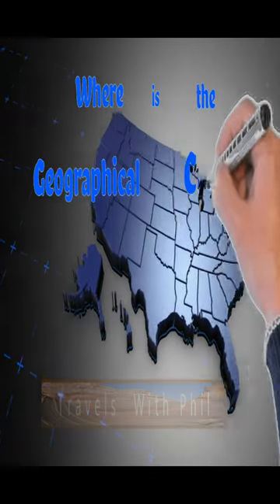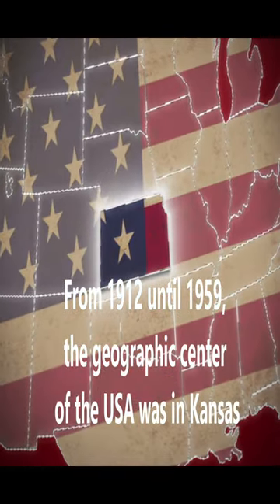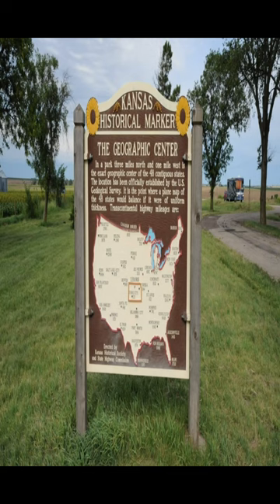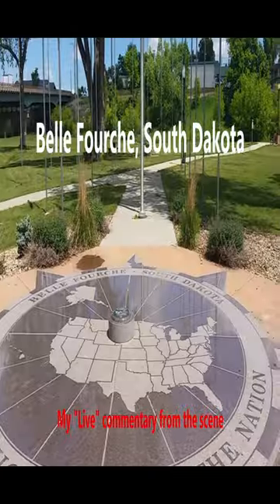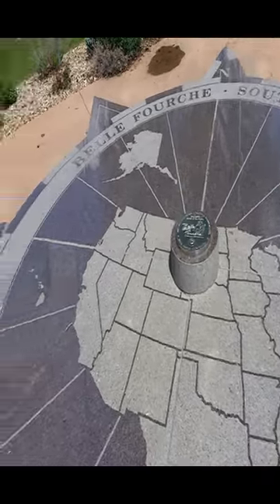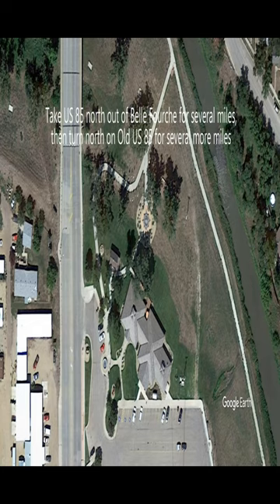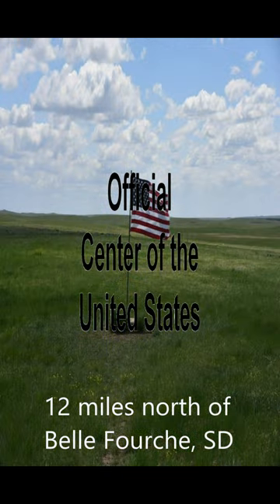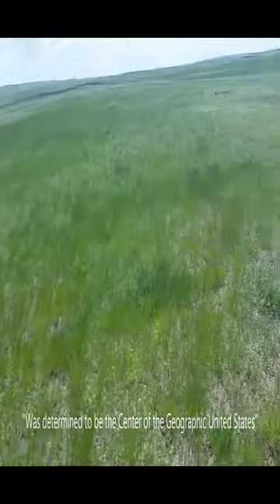Geographical Center of the Entire United States - Modified for Mobile Devices - Travels With Phil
The Geographical Center of the United States - this video takes you to the exact center of the United States -  Travels with Phil copyrighted by Phil Konstantin -
Photo Credits:
My own - Google Maps - Public Domain
Video Credits:
My Own - Google Earth